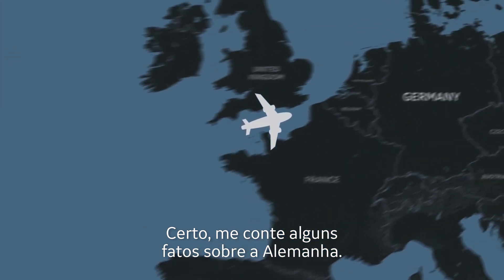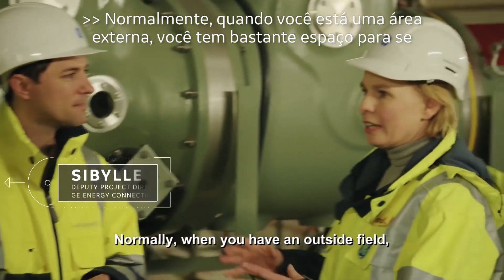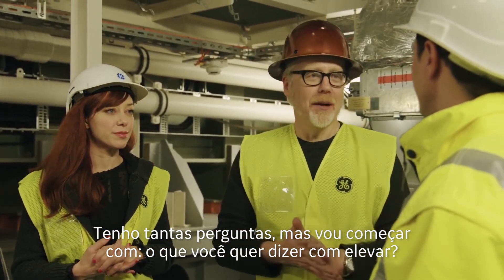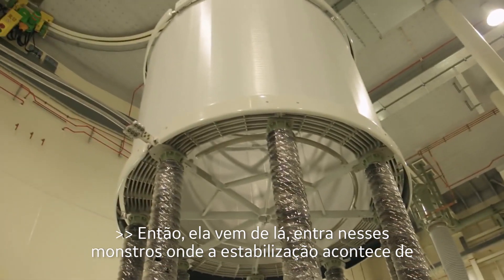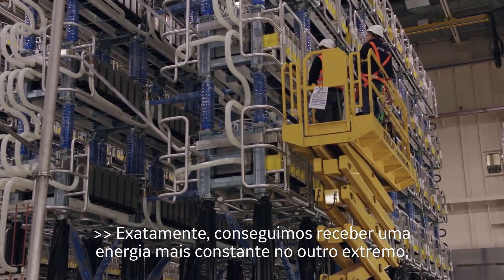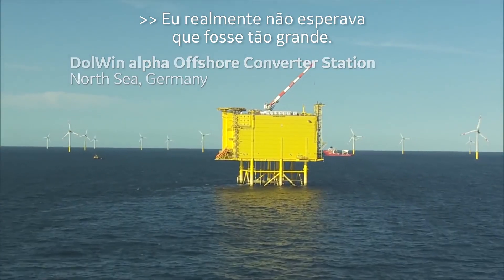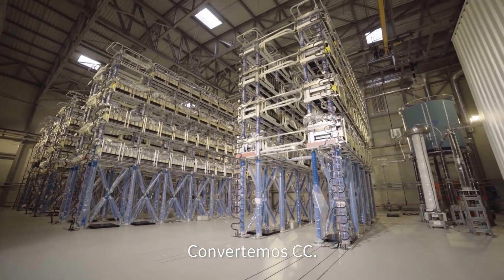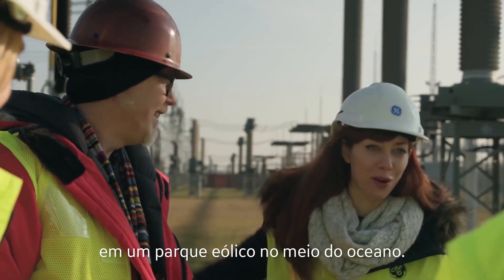Como usar o vento para alimentar quase um milhão de casas? - In The Wild | GE do Brasil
Adam Savage e Alie Ward viajam a Alemanha para visitar as instalações onde a GE constrói o maior transformador de energia do mundo!